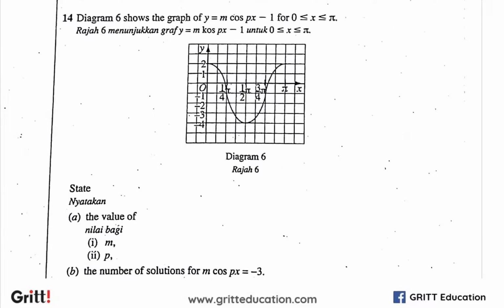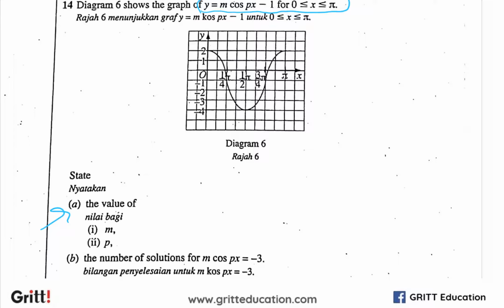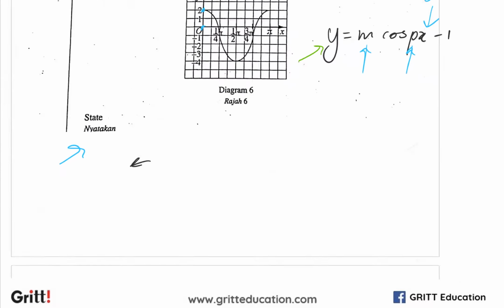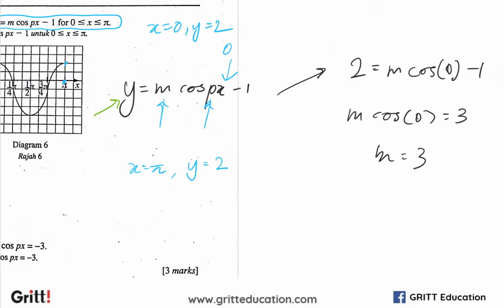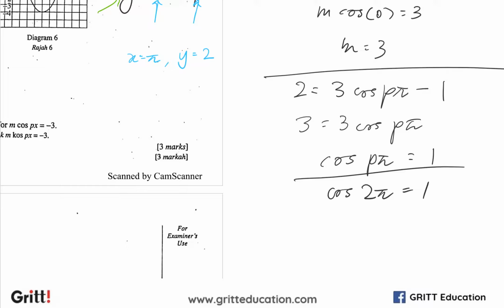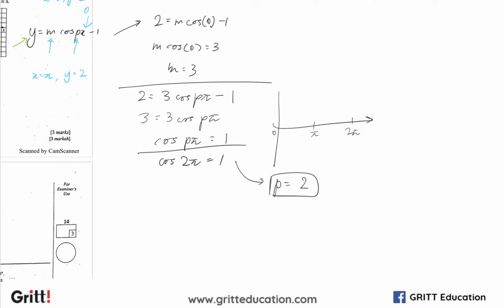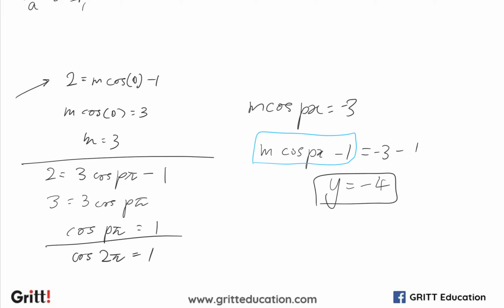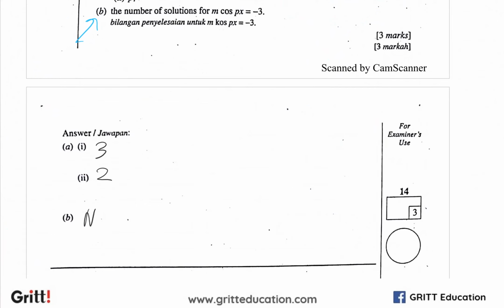SPM Additional Mathematics 2017 Paper1 Q14 F5 Chapter Trigonometric Functions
SPM Additional Mathematics 2017 Paper1 Q14 F5 Chapter Trigonometric Functions (SPM Matematik Tambahan 2017 Kertas1 Q14 F5 Bab Fungsi Trigonometrik)

homework.